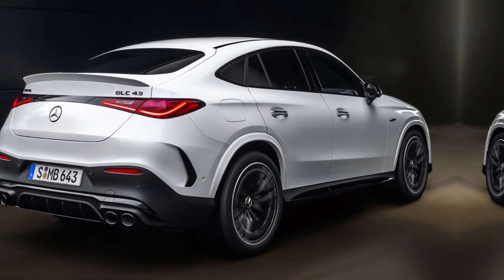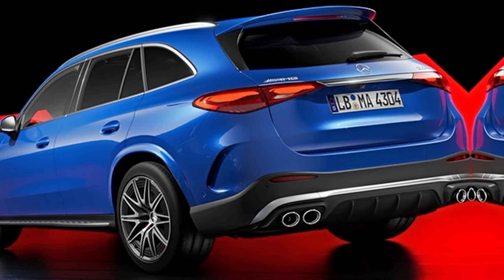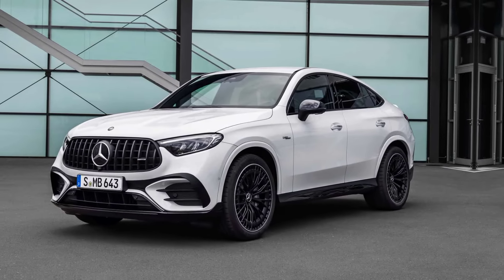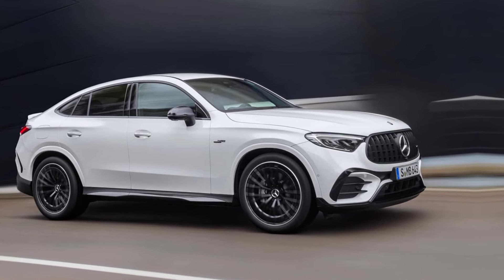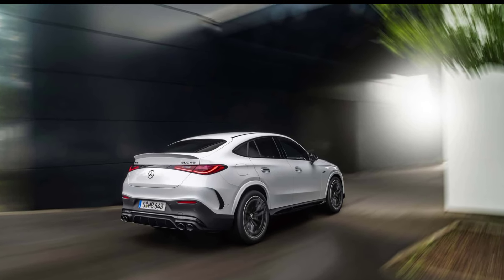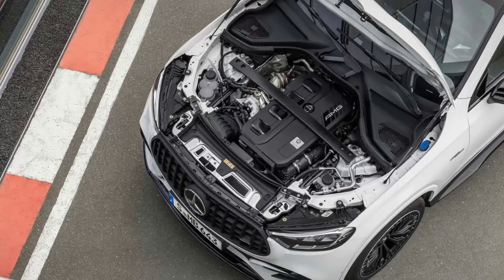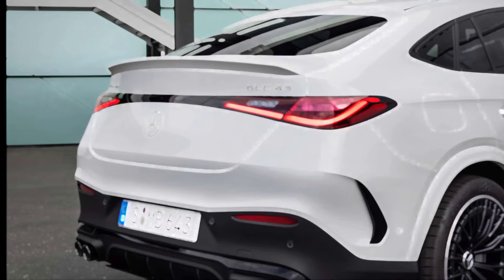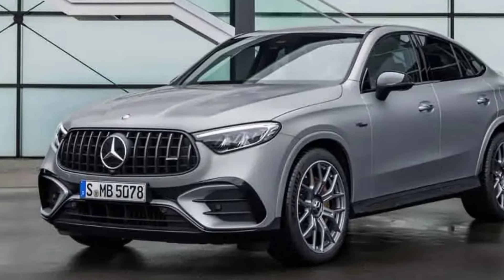The Expected Moment Has Arrived! 2025 Mercedes-Benz GLC- Luxury unveiled!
The Mercedes GLC 43 2025 is a high-performance SUV that combines luxury, style, and power. With its sleek and athletic design, this vehicle is sure to turn heads on the road. The GLC 43 is powered by a 3.0-liter twin-turbo V6 engine, producing 384 horsepower and 384 lb-ft of torque, making it a force to be reckoned with on the highway.

The interior is equipped with premium materials, including leather and aluminum, and features advanced technology such as a 12.3-inch digital instrument cluster and a 10.25-inch infotainment screen. The cabin is designed for comfort and functionality, with features like heated and ventilated seats, a panoramic sunroof, and a Burmester surround sound system.

On the road, the GLC 43 delivers a smooth and responsive driving experience, thanks to its advanced suspension and precise steering. With its advanced all-wheel-drive system and high-performance tires, this SUV is capable of handling any terrain with ease.

Safety features include advanced driver assistance systems like adaptive cruise control, lane departure warning, and automatic emergency braking. With its impressive performance, luxurious interior, and advanced technology, the Mercedes GLC 43 2025 is the perfect vehicle for those who demand the best.

- 3.0-liter twin-turbo V6 engine
- 384 horsepower and 384 lb-ft of torque
- Advanced all-wheel-drive system
- High-performance tires
- Premium leather and aluminum interior
- 12.3-inch digital instrument cluster
- 10.25-inch infotainment screen
- Burmester surroungd sound system
- Heated and ventilated seats
- Panoramic sunroof

1. Mercedes GLC
2. GLC 300
3. GLC 43
4. GLC 63
5. Luxury SUV
6. Performance SUV
7. Mercedes Benz
8. GLC Coupe
9. GLC Class
10. Mercedes GLC 2025
11. GLC Interior
12. GLC Exterior
13. GLC Review
14. GLC Test Drive
15. GLC Features
16. GLC Technology
17. GLC Safety
18. GLC Performance
19. GLC Design
20. GLC Luxury
21. GLC Comfort
22. GLC Adventure
23. GLC Lifestyle
24. Mercedes GLC Forum
25. Mercedes GLC Community
26. GLC Owners
27. GLC Enthusiasts
28. SUV
29. Luxury Vehicle
30. Performance Car
31. Mercedes Benz GLC
32. GLC 4MATIC
33. GLC AMG
34. GLC 43 AMG
35. GLC 63 AMG
36. Mercedes GLC Price
37. GLC Release Date
38. GLC Specs
39. GLC Dimensions
40. GLC Engine
41. GLC Transmission
42. GLC Suspension
43. GLC Brakes
44. GLC Interior Space
45. GLC Cargo Space
46. GLC Fuel Economy
47. GLC MPG
48. GLC Horsepower
49. GLC Torque
50. GLC 0-60
51. GLC Top Speed
52. GLC Handling
53. GLC Steering
54. GLC Infotainment
55. GLC Navigation
56. GLC Audio
57. GLC Seats
58. GLC Leather
59. GLC Alcantara
60. GLC Sunroof
61. GLC Panoramic Sunroof
62. GLC LED Lights
63. GLC Headlights
64. GLC Taillights
65. GLC Wheels
66. GLC Tires
67. GLC Rims
68. GLC Exhaust
69. GLC Muffler
70. GLC Performance Exhaust
71. GLC Air Suspension
72. GLC Adaptive Cruise Control
73. GLC Lane Departure Warning
74. GLC Blind Spot Assist
75. GLC Forward Collision Warning
76. GLC Automatic Emergency Braking
77. GLC Rearview Camera
78. GLC Parking Sensors
79. GLC 360 Degree Camera
80. GLC Night Vision
81. GLC Driver Assistance Package
82. GLC Premium Package
83. GLC Luxury Package
84. GLC Performance Package
85. GLC AMG Package
86. GLC Interior Design
87. GLC Exterior Design
88. GLC Color Options
89. GLC Trim Levels
90. GLC Options
91. GLC Accessories
92. GLC Maintenance
93. GLC Repair
94. GLC Warranty
95. GLC Reliability
96. GLC Durability
97. GLC Resale Value
98. GLC Trade-In Value
99. GLC History Report
100. GLC Review and Rating